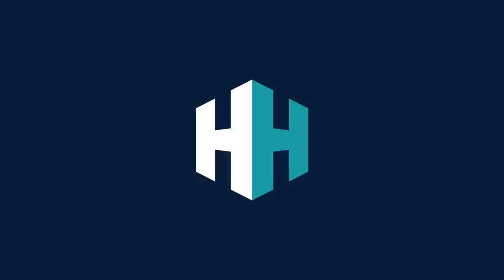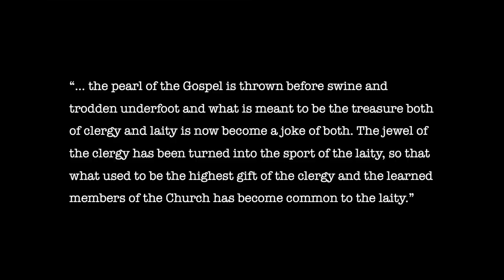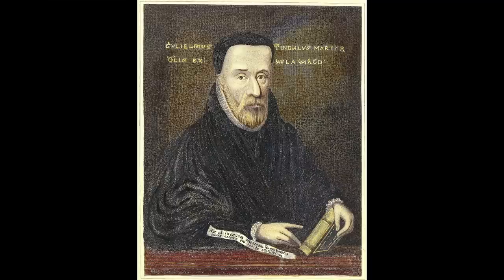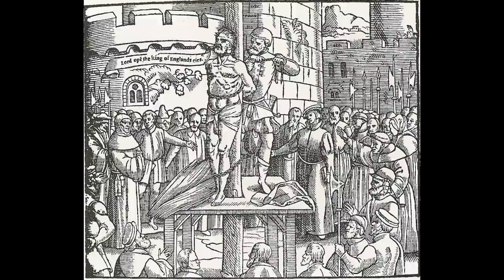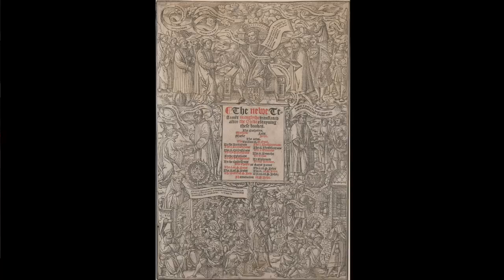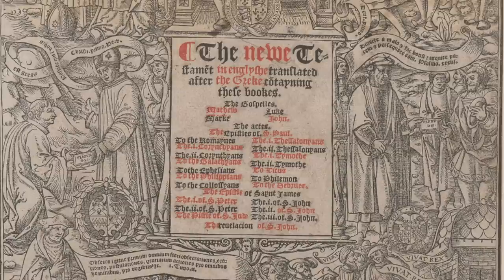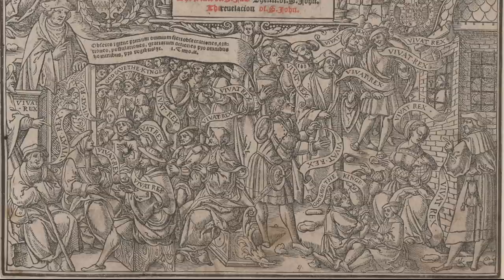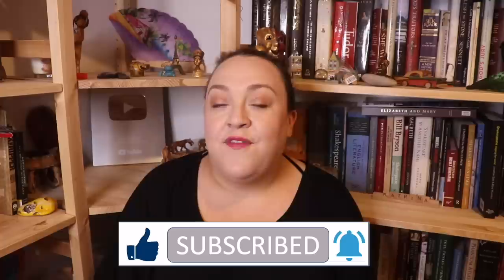The Great Bible of Henry VIII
Getting Henry VIII to authorise the publication of a Bible in English was no mean feat; today we’re looking at the one that got his seal of approval in 1539…

Images (from Wikimedia Commons, unless otherwise stated):

Frontispiece from the Great Bible published by Grafton and Whitchurch in 1539.

The beginning of the Gospel of John in a copy of the Wycliffe Bible (late 14th century). Folio 2v of MS Hunter 191 (T.8.21).

A portrait of William Tyndale from The New Testament of our Lord and Saviour Jesus Christ, published in 1526. Reprinted verbatim, with a memoir of his life and writings by George Offor. Together with the proceedings and correspondence of Henry VIII, Sir T. More, and Lord Cromwell, By William Tyndale. Image held in the digital archives of Pitts Theology Library, Candler School of Theology, Emory University, Atlanta, GA.

First page of the Gospel of Saint John, from the 1526 Peter Schöffer printing of William Tyndale's English translation of the Bible. Held by the British Library.

Tyndale, before being strangled and burned at the stake in Vilvoorde, cries out, "Lord, open the King of England's eyes". Woodcut from Foxe's Book of Martyrs (1563).

Frontispiece of the Coverdale Bible (1535). Held by the British Library.

Photograph of the stained glass window showing Miles Coverdale in the West Window at Exeter Cathedral. Taken by Eohsloohcs (2019)

Quoted texts:

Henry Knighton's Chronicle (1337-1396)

David Daniell, ODNB entry on William Tyndale (2011)

Also consulted, were:

Other relevant entries from The Oxford Dictionary of National Biography Online.